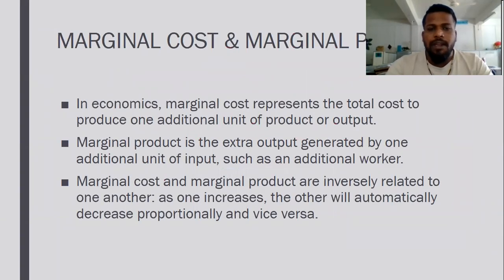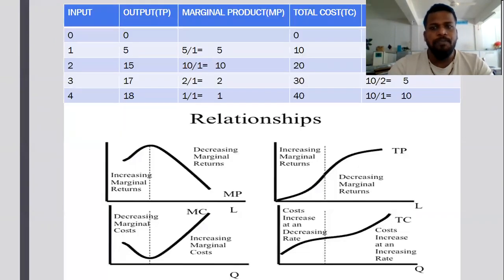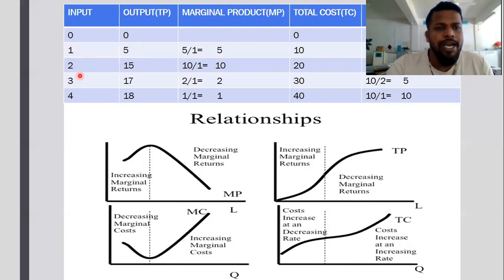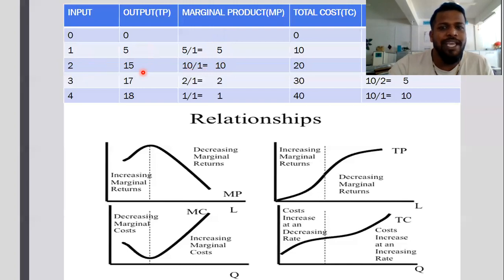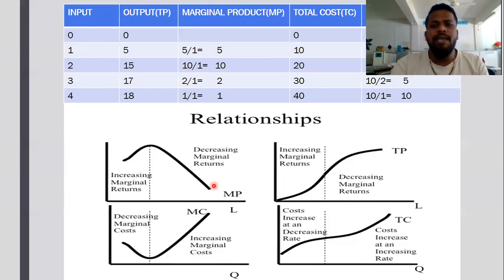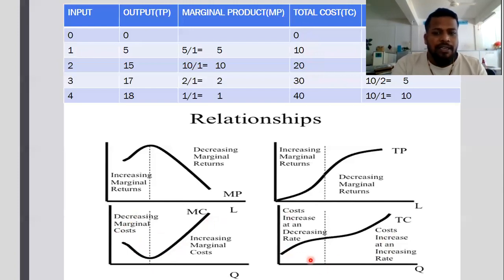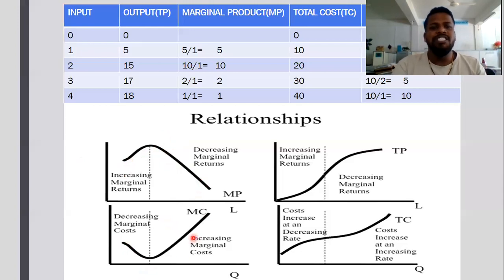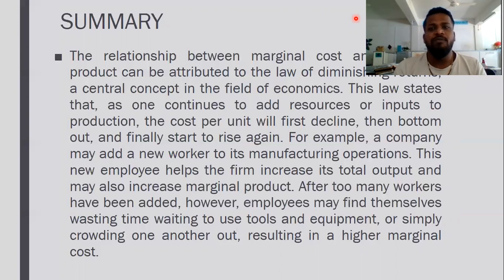Relationship Between MP& MC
IAL Economics  unit 03